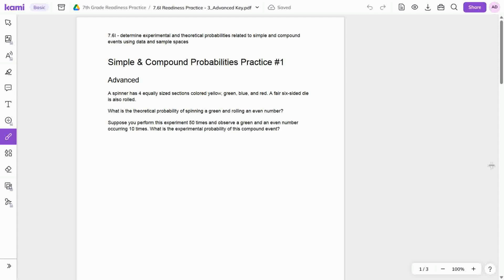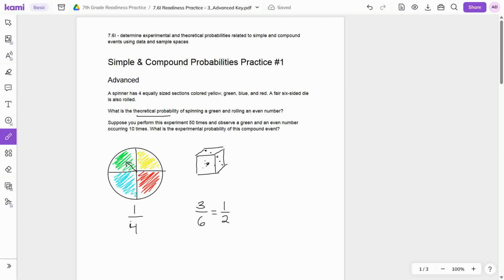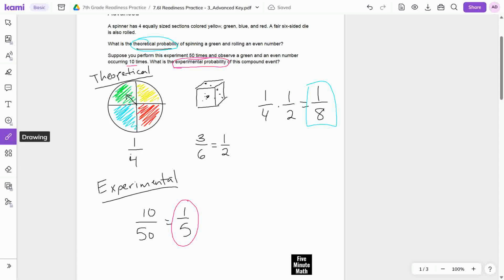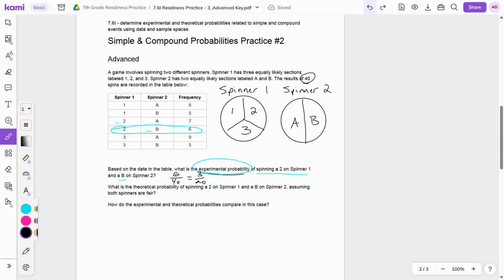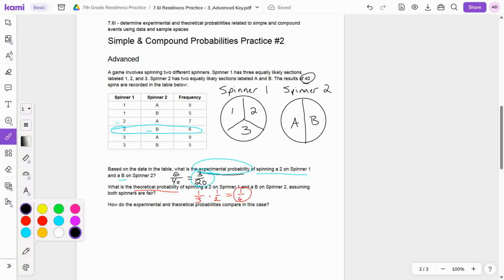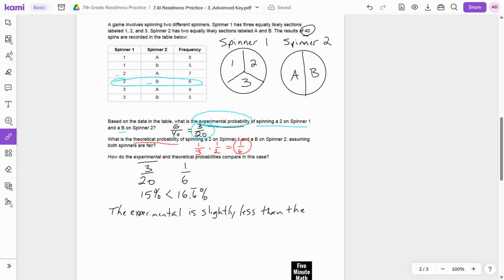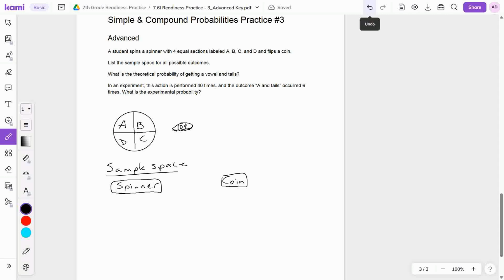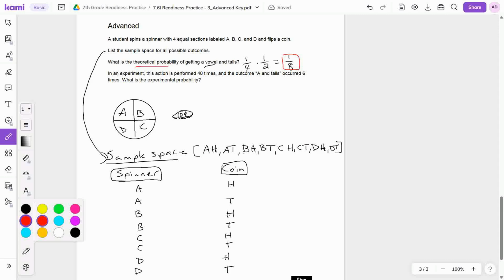7.6I Readiness Practice - Advanced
Work through three problems aligned to STAAR readiness standard 7.6I (determine experimental and theoretical probabilities related to simple and compound events using data and sample spaces). You can find these problems and all other 7th grade readiness practice problems

0:00:00 Intro
0:00:24 Problem 1
0:04:08 Problem 2
0:09:27 Problem 3